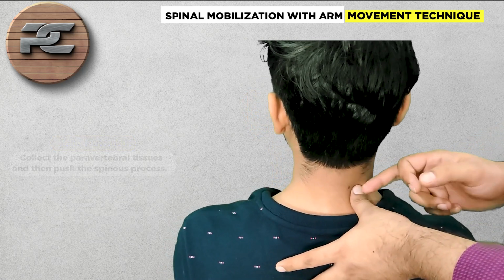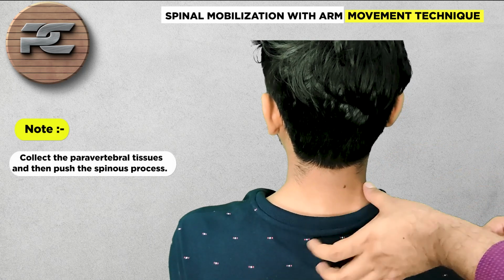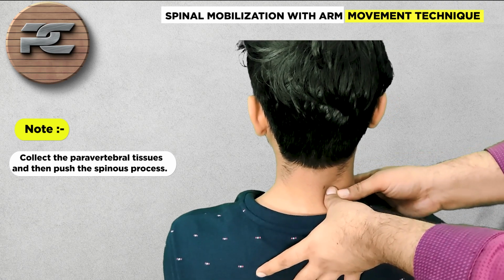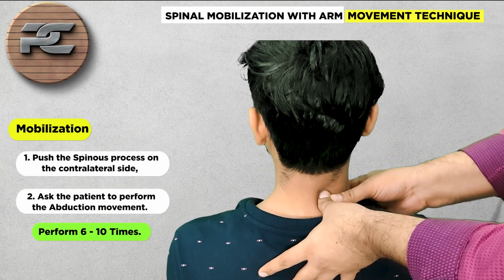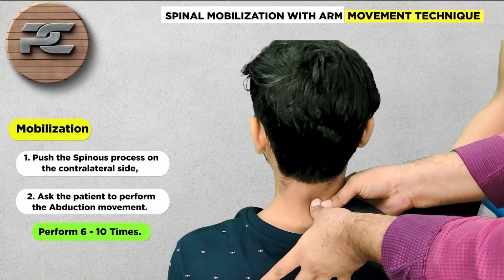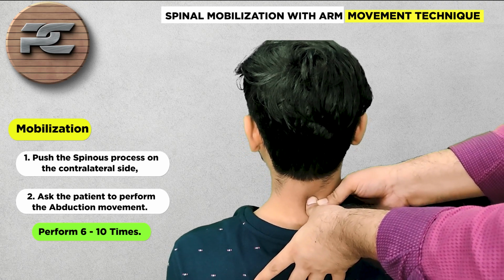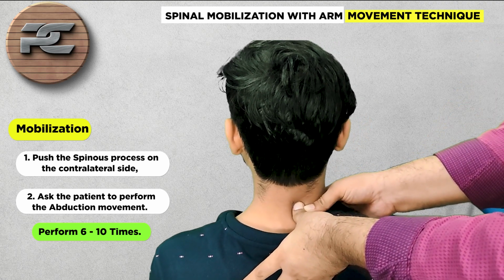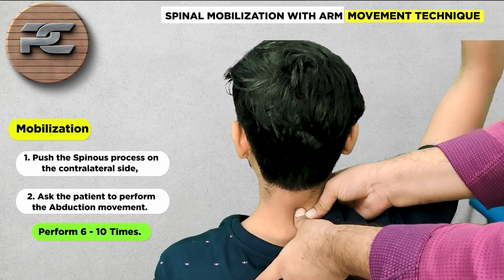SPINAL MOBILIZATION WITH ARM MOVEMENT : RELIEVE ARM PAIN OF CERVICAL ORIGIN.